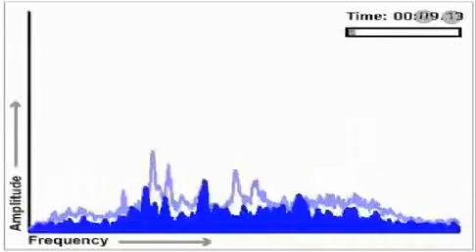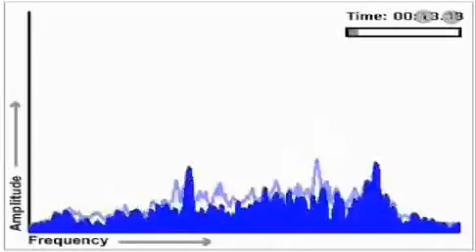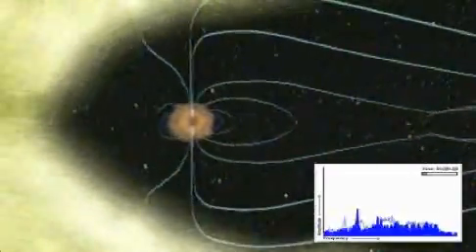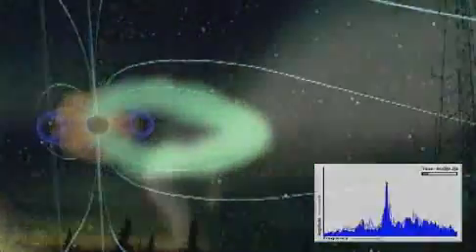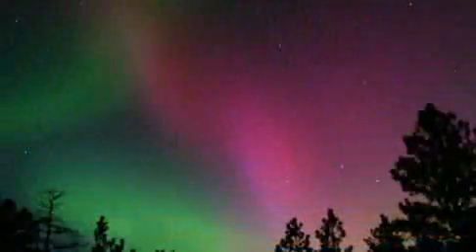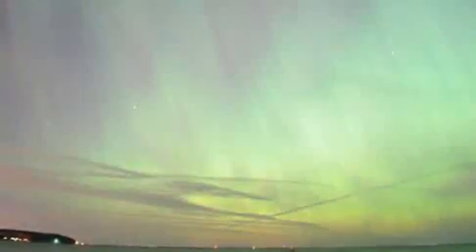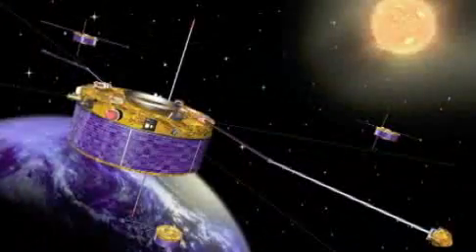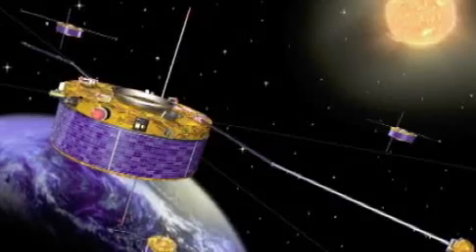Earth's Alien Sounds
These radio waves, called Auroral Kilometric Radiation (AKR), are created high above Earth where solar particles interact with the planet's magnetic field.